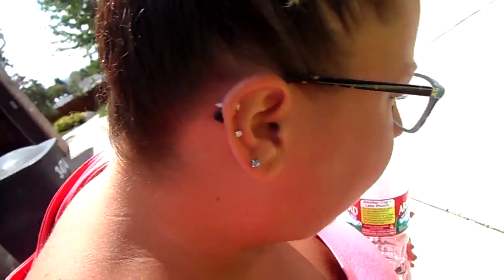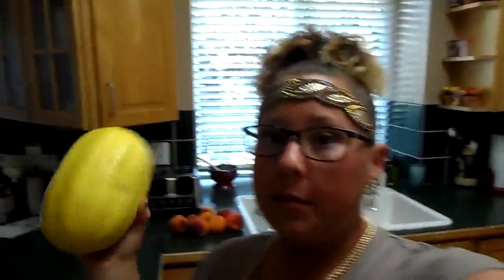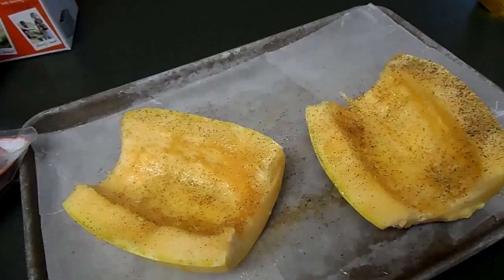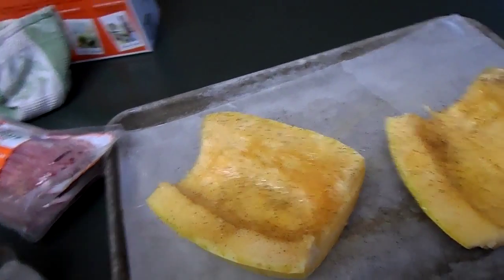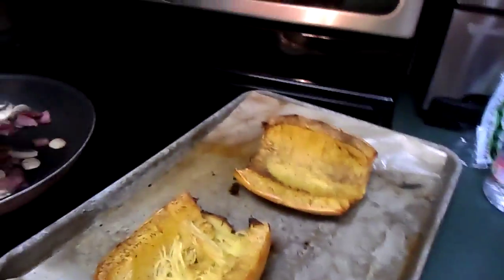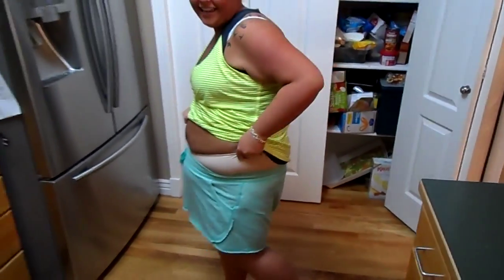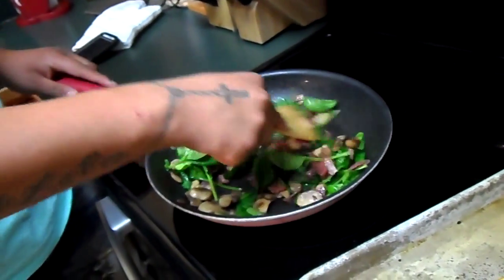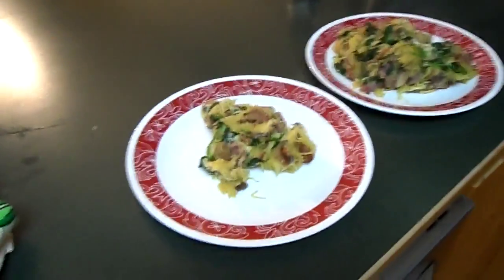Spaghetti Squash and Ihop...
♡ Hellllllloooooo My beautiful friends. In todays video I take you around anwith me in my every day life say what. ... xoxo ... I hope you enjoy... kisses… xxoo

♡ Recent Videos♡

♡ Get Paid to Shop.. Uh Yes please... Sign up with Ebates and earn cash back when you shop online.